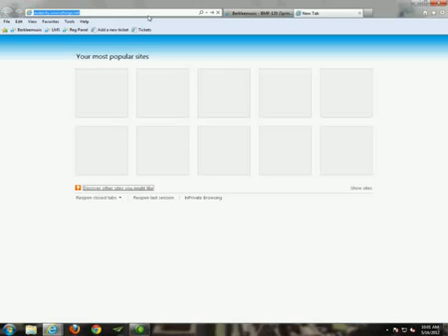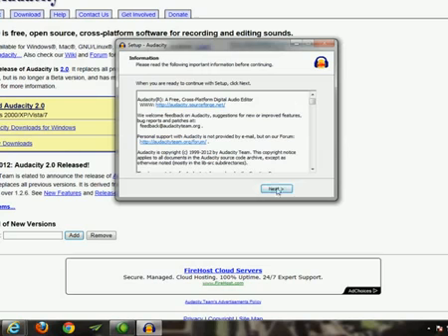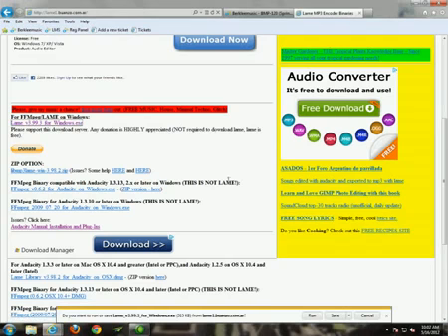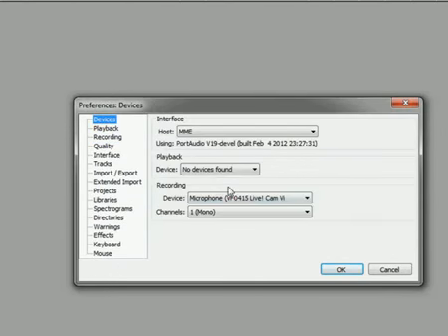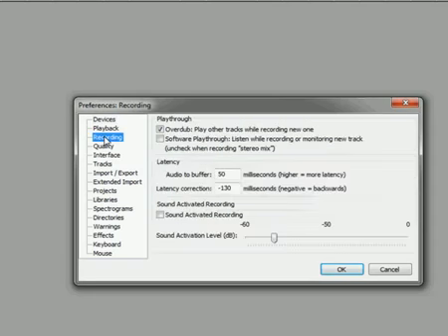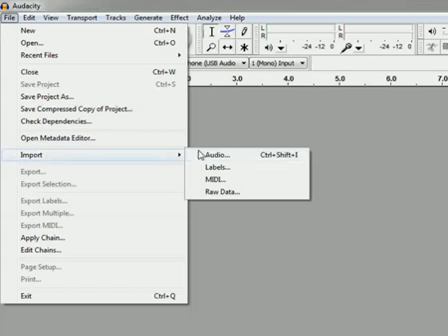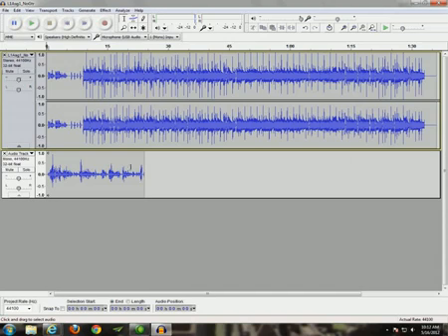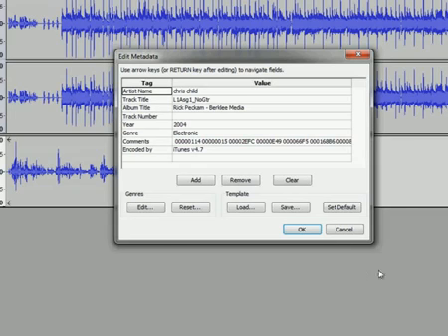Audacity 2 0 Tutorial coursera